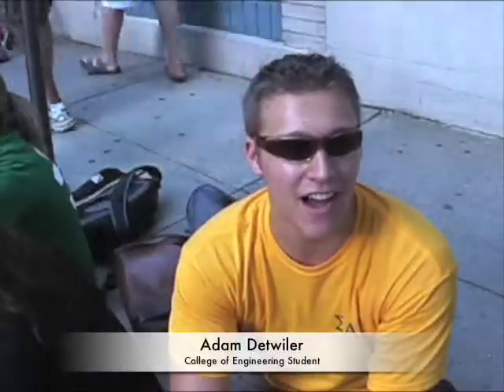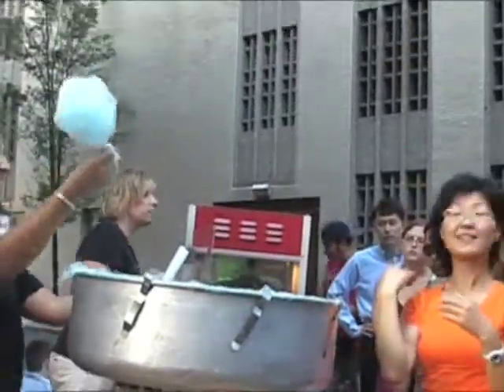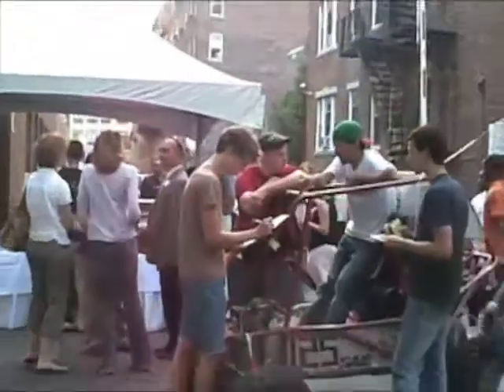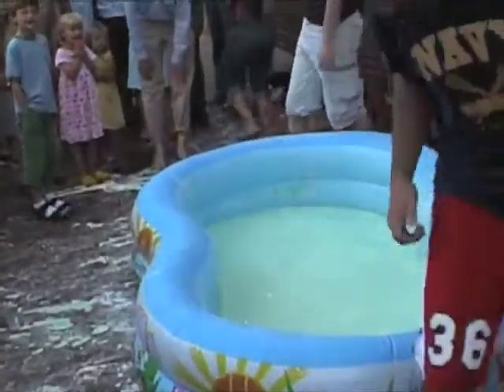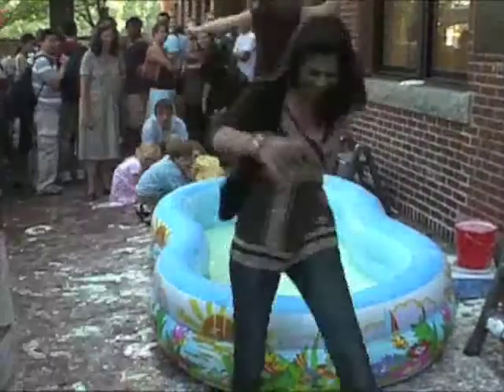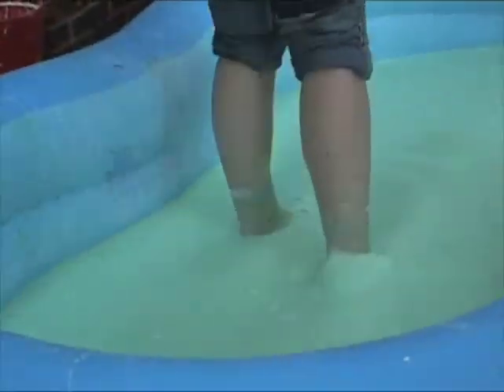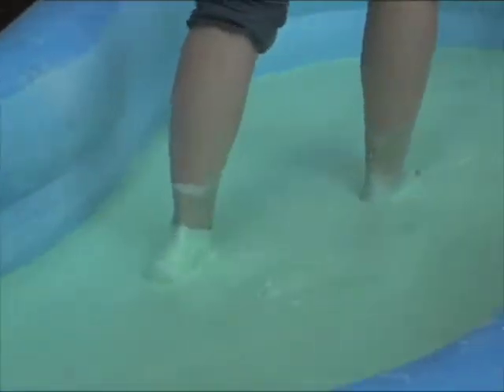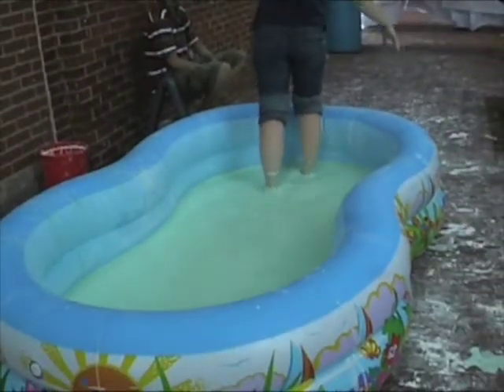Boston University College of Engineering Block Party and Barbecue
Find out the engineering secrets to walking on water!

The BU College of Engineering hosts the annual block party barbecue for students, alumni, faculty, staff and family. Attendees enjoy a live DJ, raffle prizes, and burgers, hot dogs, cotton candy, ice cream and popcorn.